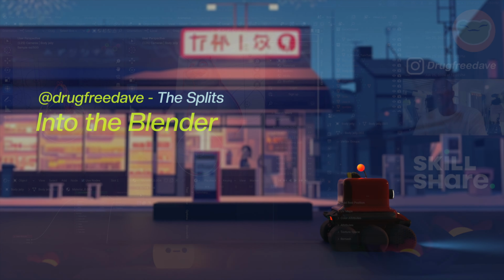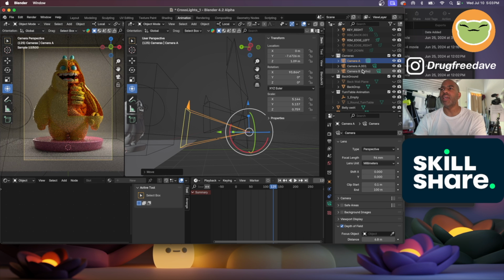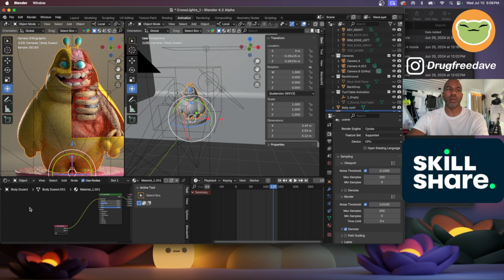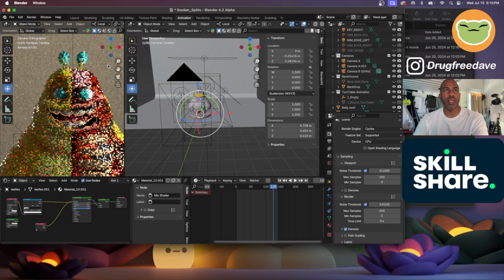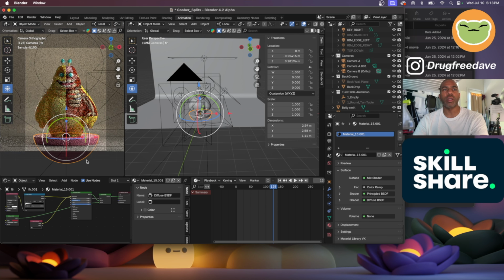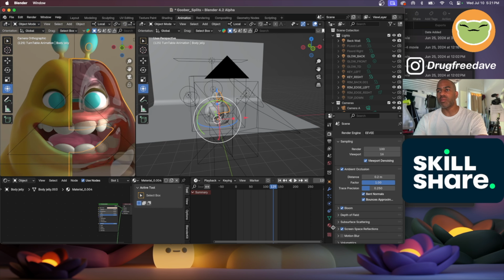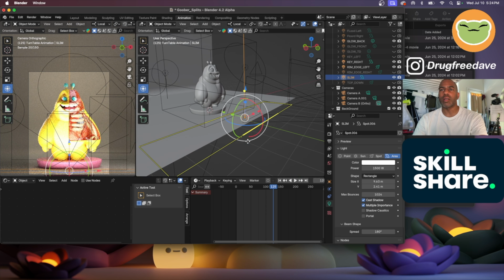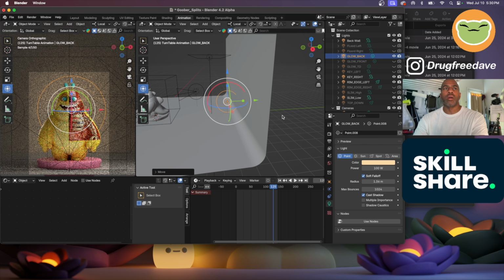What's on the INSIDE of a 3D Sculpt? Blender Lighting & Rendering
Check out the video before this to see how I created this sculpt!
I've always wanted to do this. Lets give our 3D sculpts the guts they deserve. Enjoy!